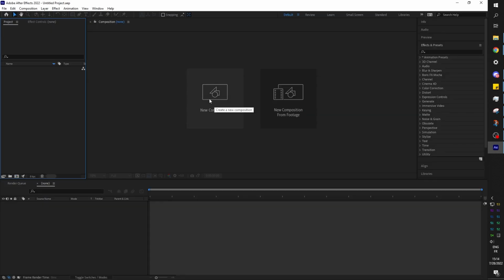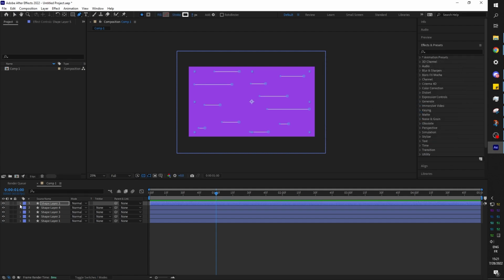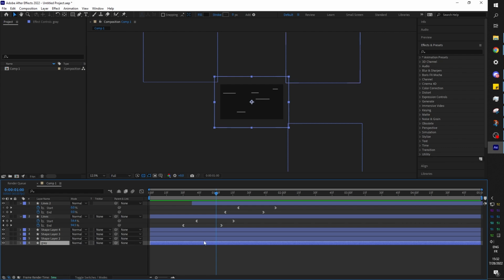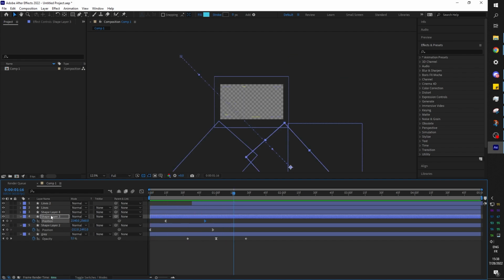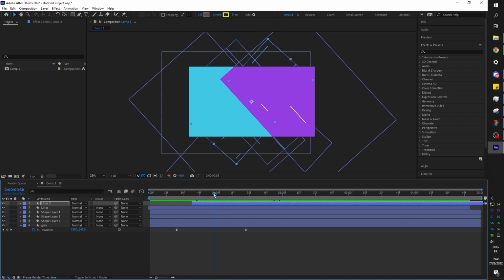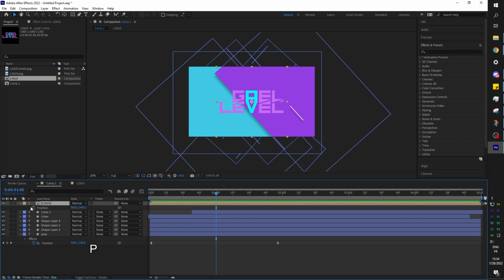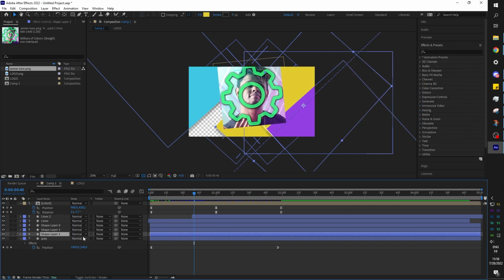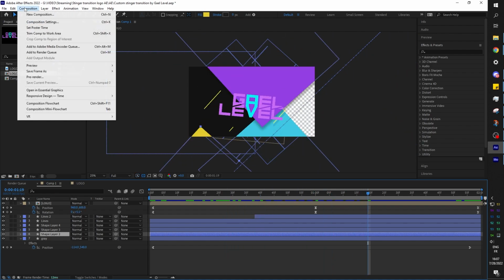Custom STINGER TRANSITION After Effects Tutorial & FREE Template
TIMESTAMPS:
00:00 Intro
00:35 Make animates Twitch emotes with Own3d (ad)
01:22 How to make a stinger transition in After Effects
16:59 How to add logo to custom stinger transition
21:56 How to render the custom transition
23:48 How to add custom transition in OBS Studio
24:36 How to customize the project file
25:38 Where to get the project file